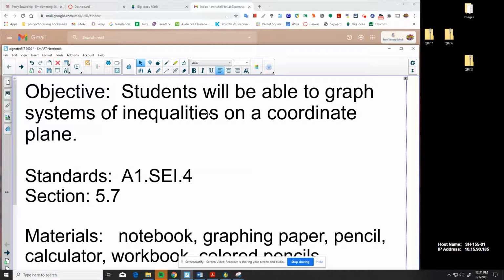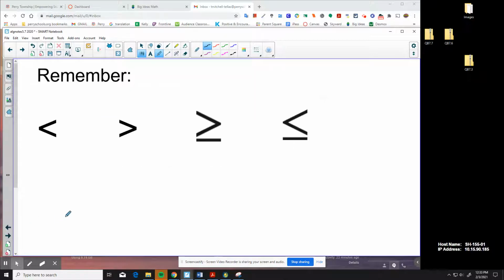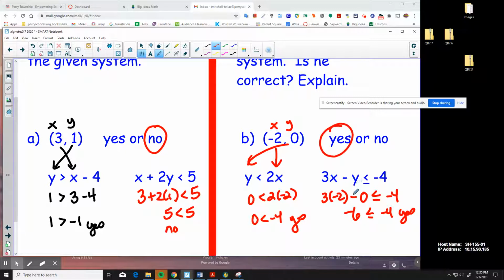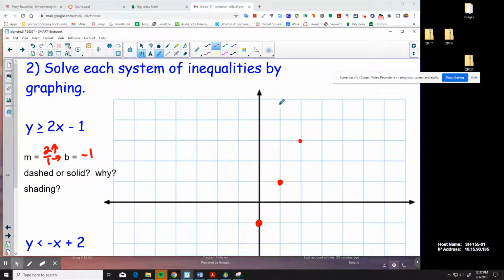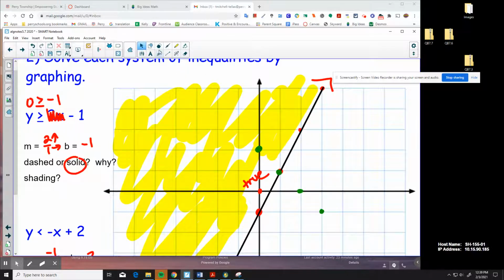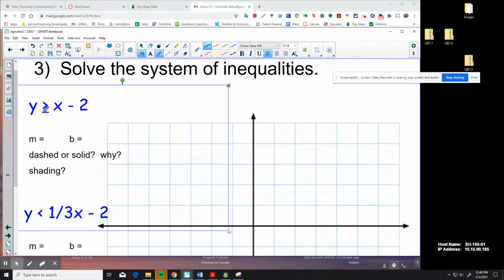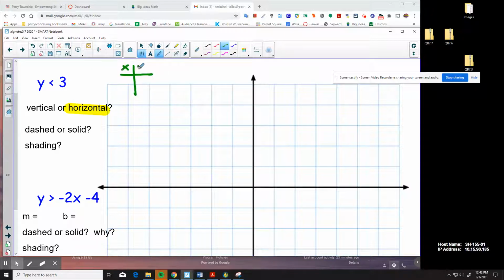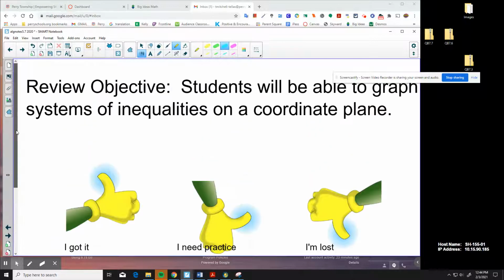5 7 graphing systems of inequalities part 1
5 7 graphing systems of inequalities part 1